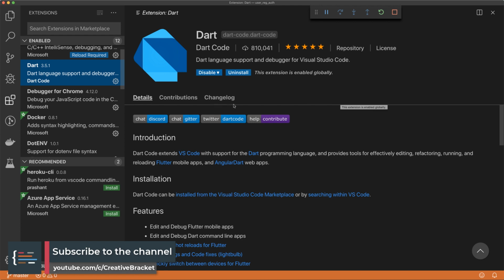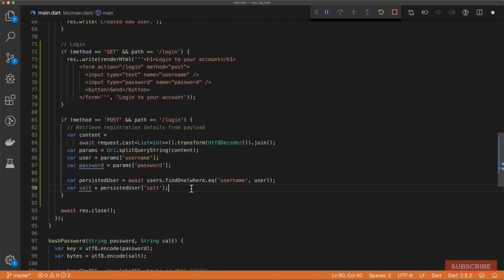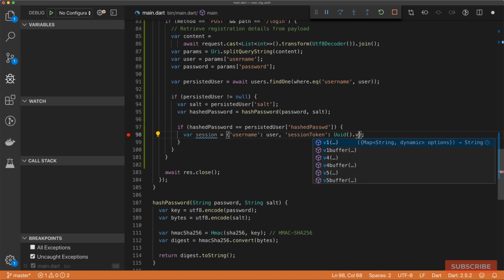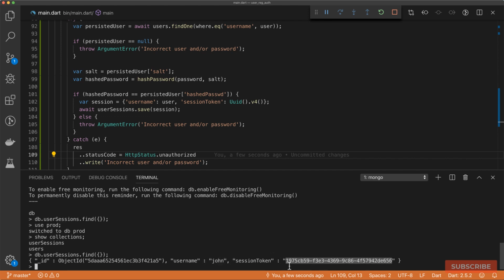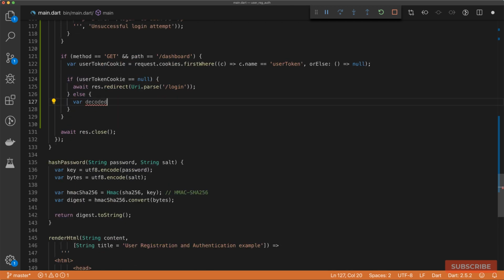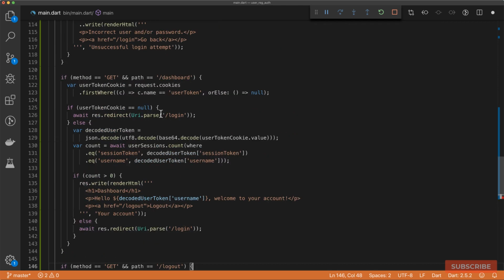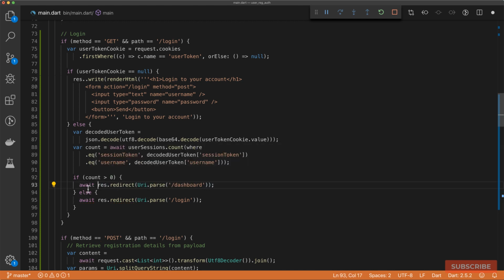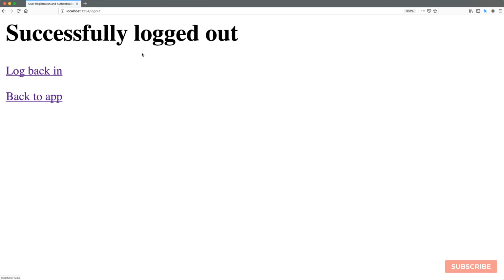User Registration and Authentication Tutorial with Dart and MongoDB (Part 2)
In this series we will build a user registration and authentication flow in Dart. We will look at authenticating and logging in registered users.  You will gain enough knowledge to build upon for your next application.

Please leave us your feedback in the comments, and let us know what you would like us to demonstrate next! You can reach out in the comments below or on Twitter using Dartlang UserAuthentication UserRegistration MongoDB NoSQL.